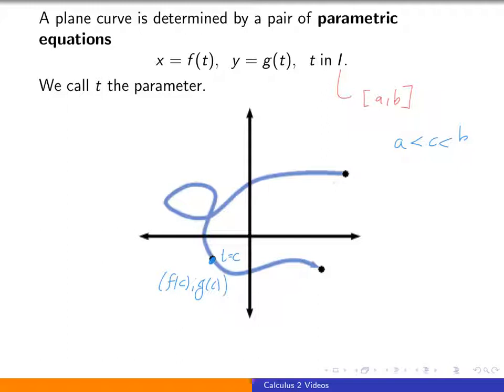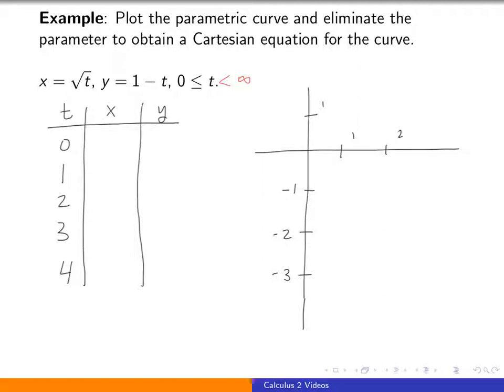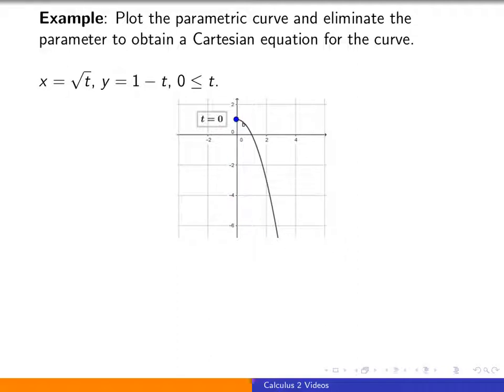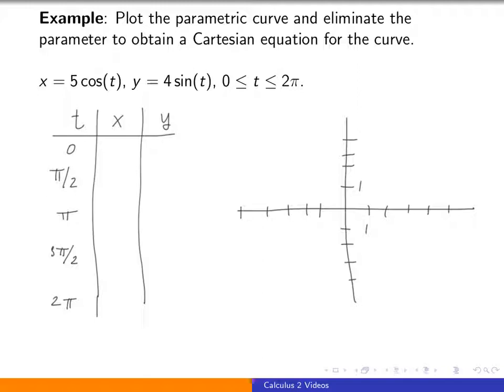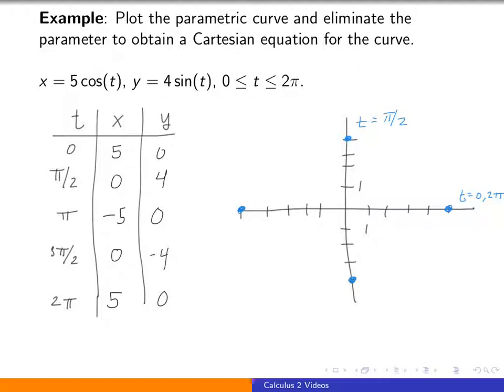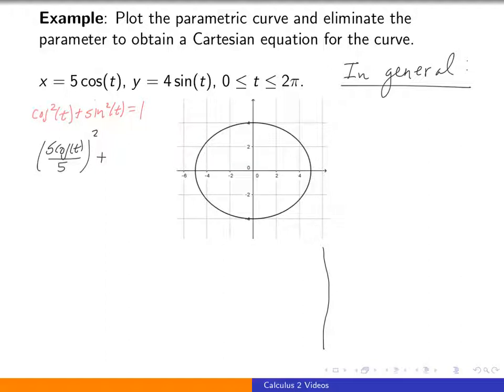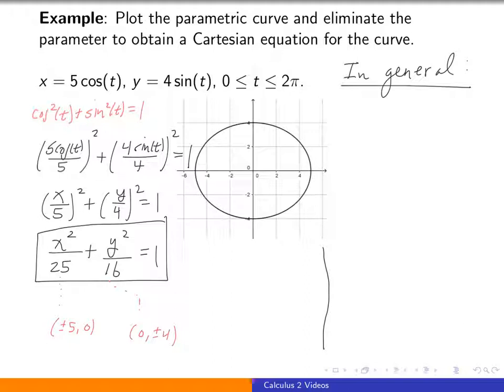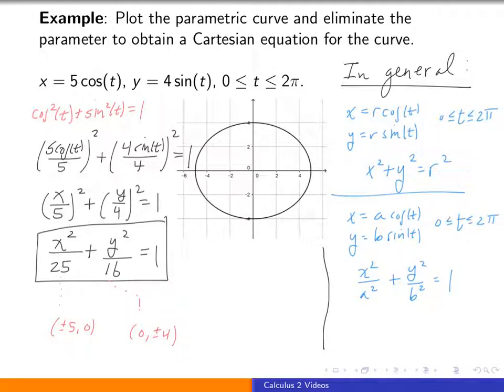Chapter 10 Part 2 10,4